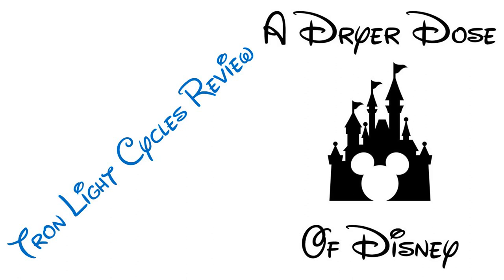Tron Lightcycles Review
In this week's episode, Jared talks about the newest ride at Disneyworld, Tron Lightcycles.

"A Dryer Dose of Disney" is the best place to find insider tips, and tricks for visiting the Disney or Universal Parks, on both coasts!  We not only highlight the ways to make your vacation magical, but we also point out the best foods and restaurants as well as how to save money along the way.

Browse or Purchase our "I Can Do This All Day" Merchandise, visit our Etsy Store

To Stay at the Official Condo of "A Dryer Dose of Disney"

Get started with MouseDining to secure reservations at the most coveted Disney Restaurants!

To bring the Disney or Universal Vacation Home with you, we love the Magic Candle Company!  They sell candles that smell like the parks!

Visit Undercover Tourist for the most accurate crowd calendar and tools for planning your Disney or Universal vacation!